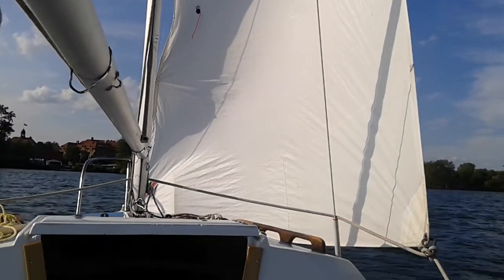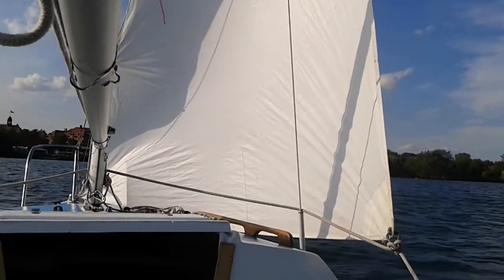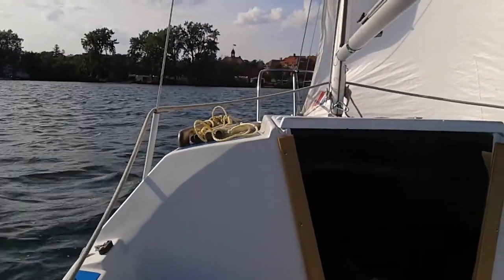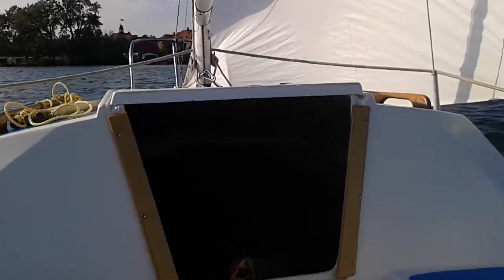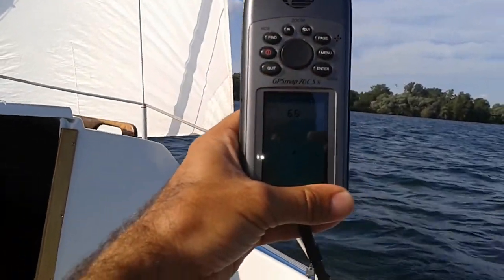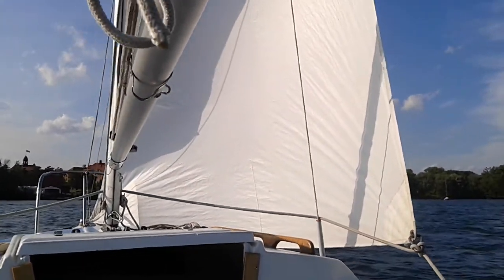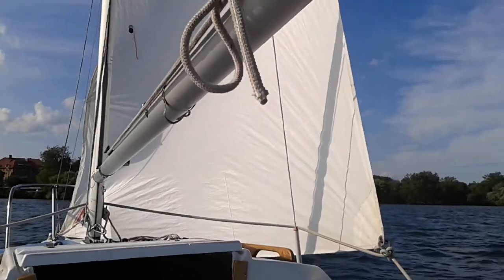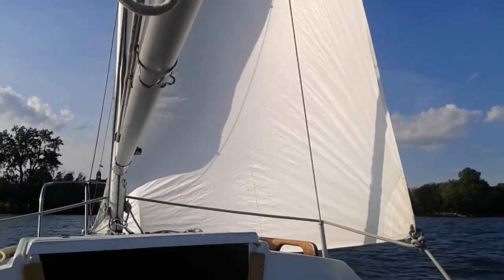Can you sail only with a Genoa jib?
I always sail with the main sail or with the main sail and Genoa jib. I was curious if I could sail with the Genoa jib alone. Yes you can, it worked very well except for a close hauled.